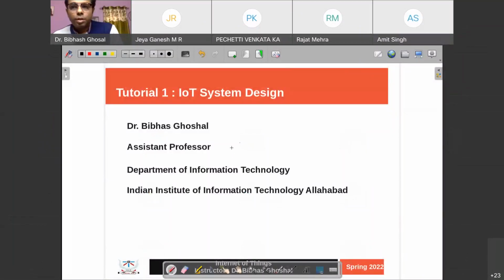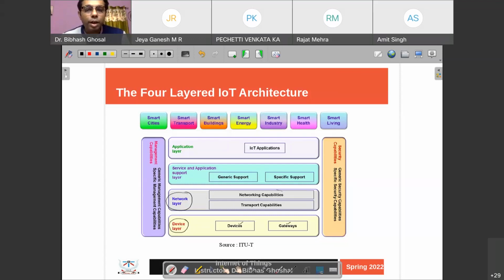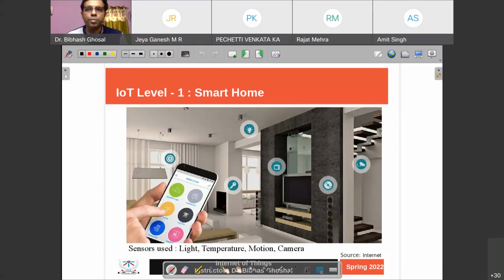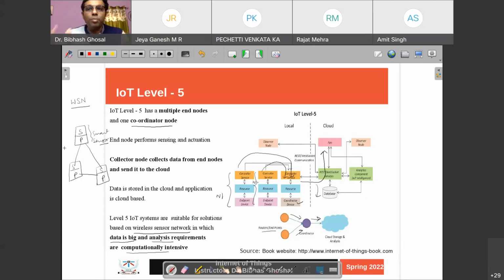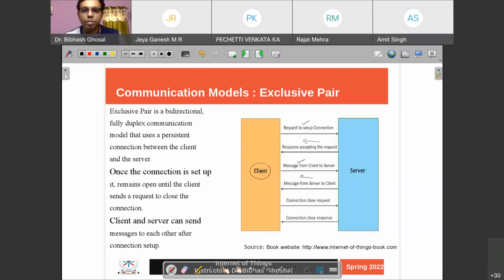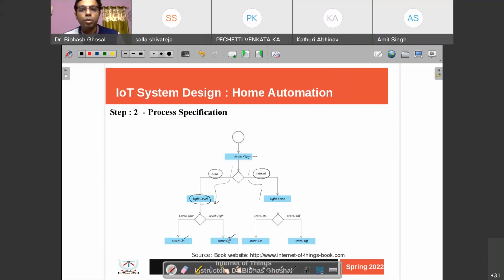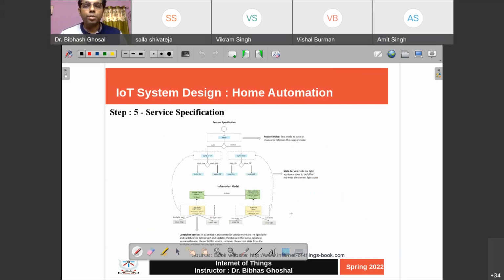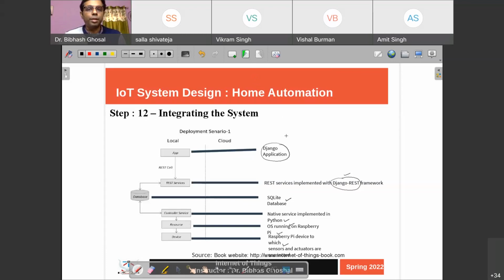Tut 1 : IoT System Design | IoT Lectures by Dr. Bibhas Ghoshal, IIIT Allahabad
The video explains the different steps of  IoT System Design considering a case study of Home Automation system